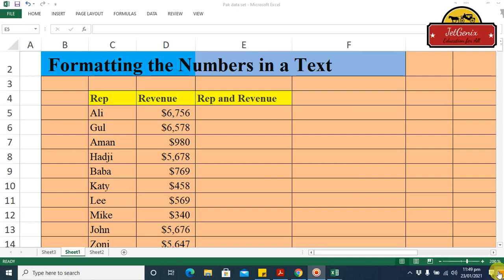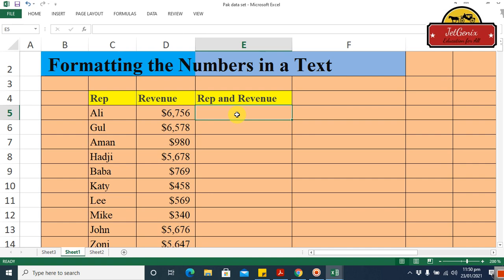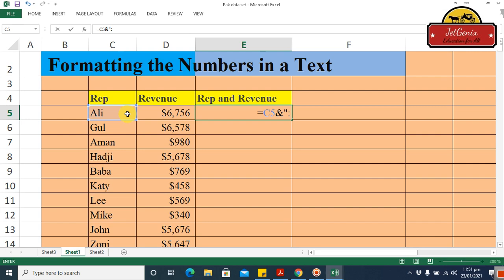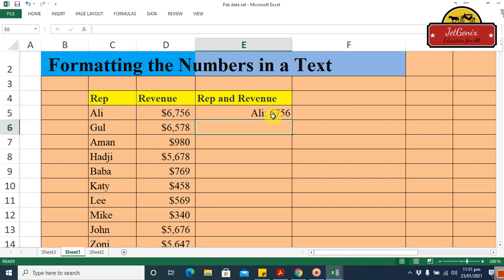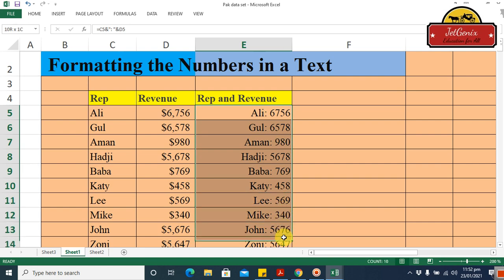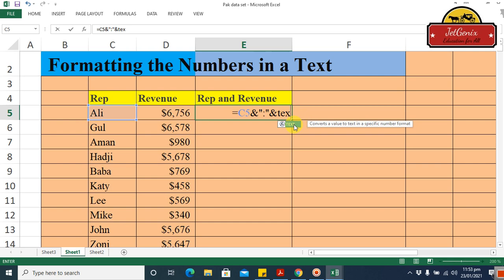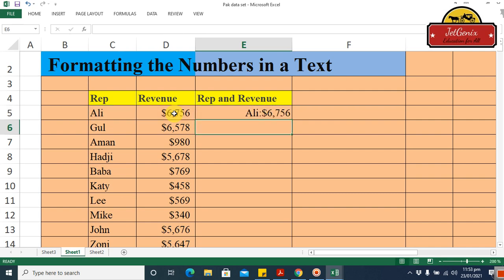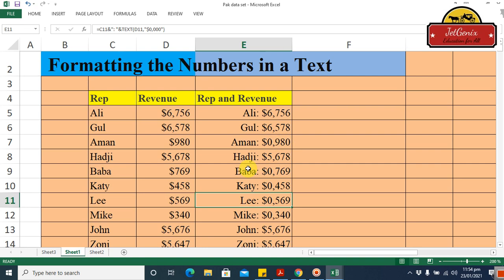formatting the numbers in text excel tricks